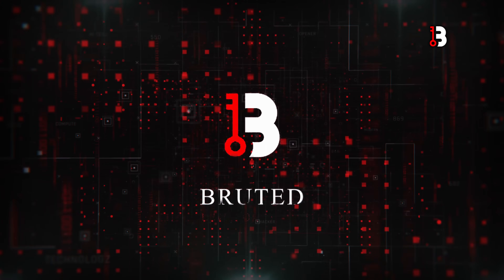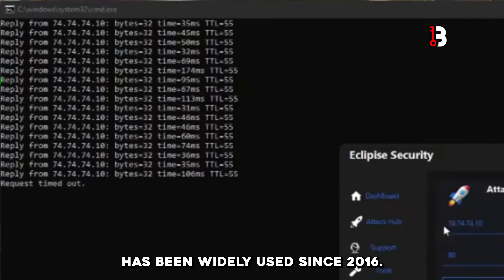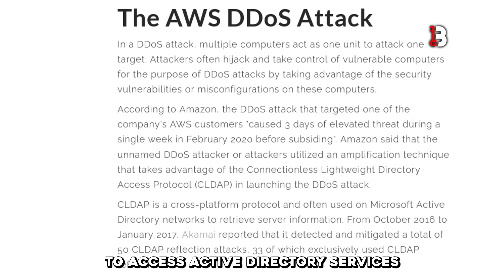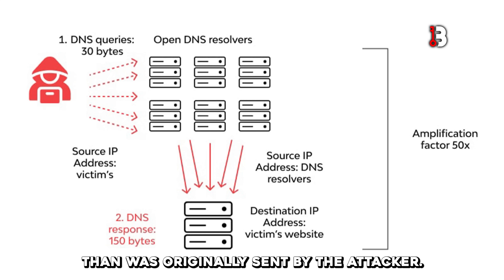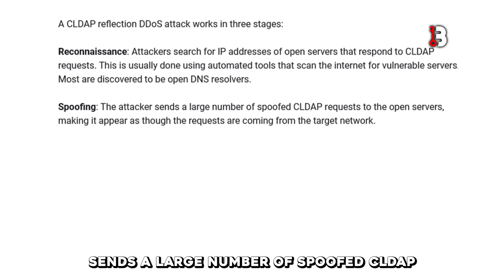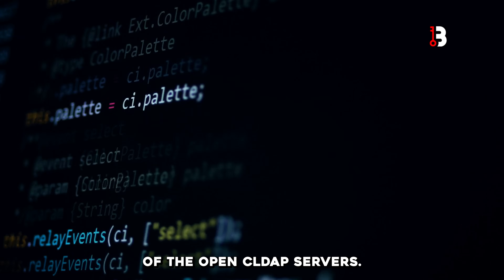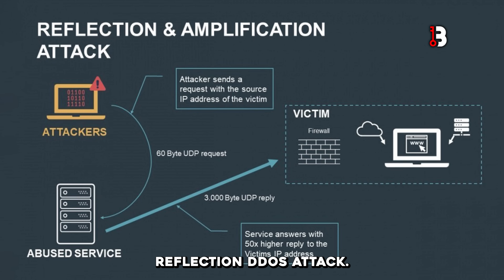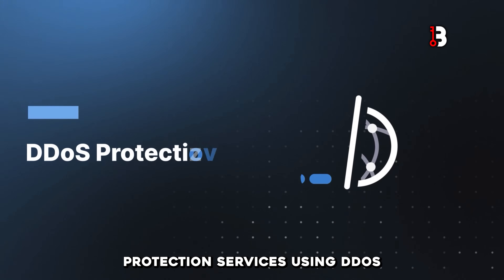CLDAP Amplification DDoS Attack (How To Prevent, Monitor, & Stop CLDAP DDoS Attacks)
In recent years, distributed denial-of-service (DDoS) attacks have become a significant threat to businesses and organizations worldwide. Attackers use various tactics, techniques, and procedures to overload servers with traffic, making websites or services unavailable to users.

One of the techniques used by cybercriminals is amplification and reflection DDoS attack. A specific type of amplification attack called "CLDAP" reflection has been widely used since 2016. DDoS reflection has the property of hiding the real source of the attack from the victim, as the traffic is reflected through third-party servers, but there is another more important reason why attackers love it: its amplification effect.

This video was written and produced by the owner of this channel with 10+ years experience in the blackhat world. With knowledge of crafting botnets and understanding the attacks, this video will help companies write code and create a "middleware" / "layer" of protection on their app, service, or website.

We hope this video helps you bring better security to your platform!